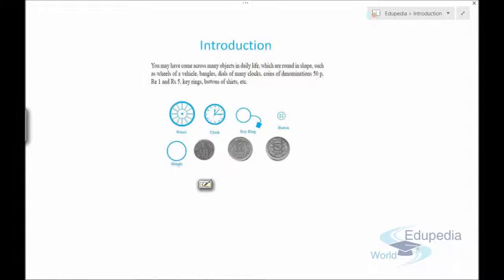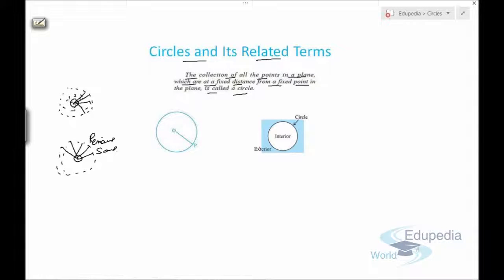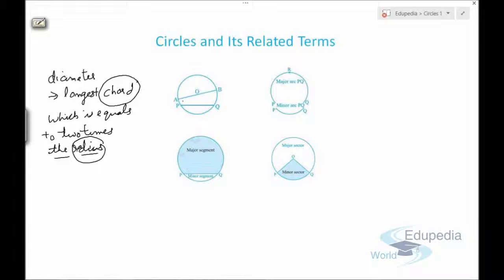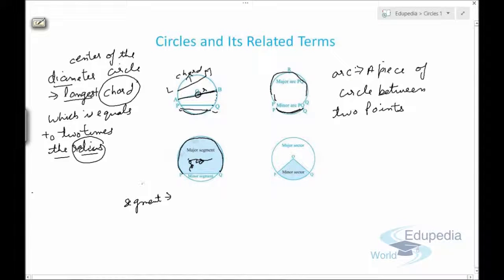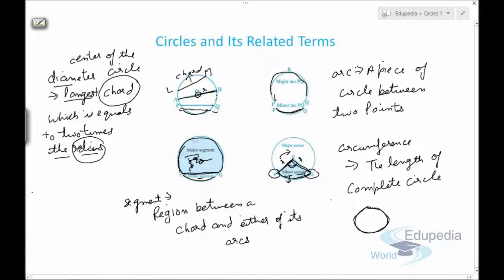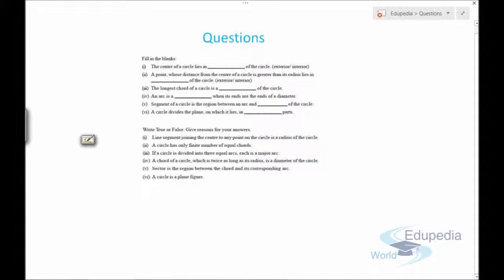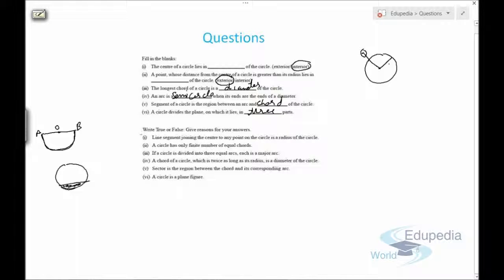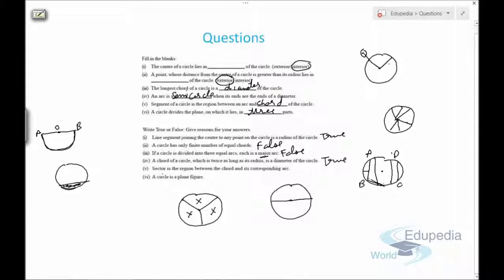Mathematics Grade 9 - | Circle- Introduction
Maths (Grade 9): High School Learning: Circles and Its Related Terms.
Understanding Shapes of The Related Terms.
Question related Circles.